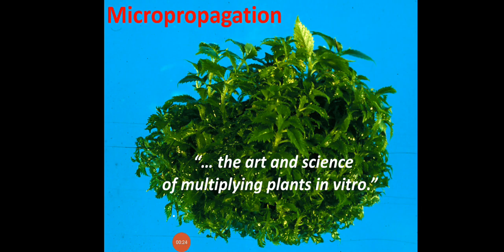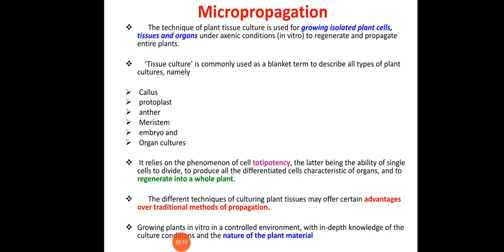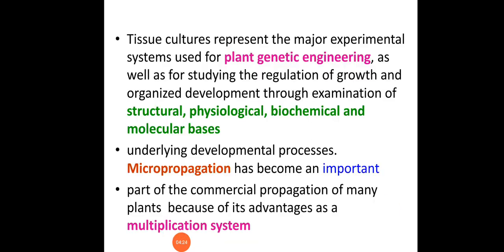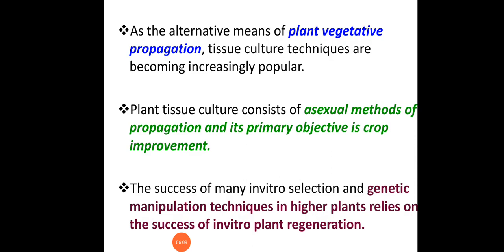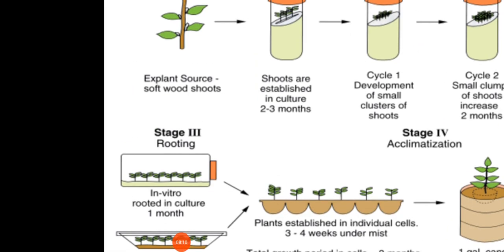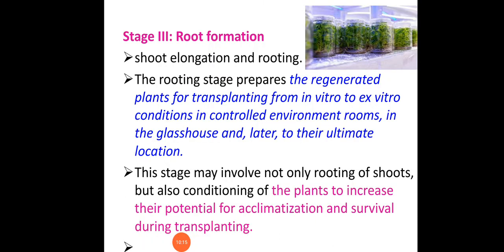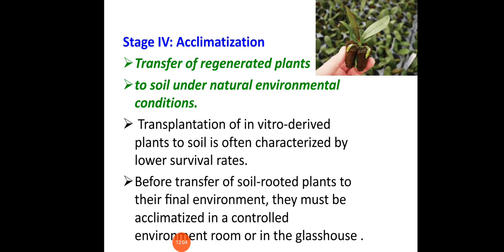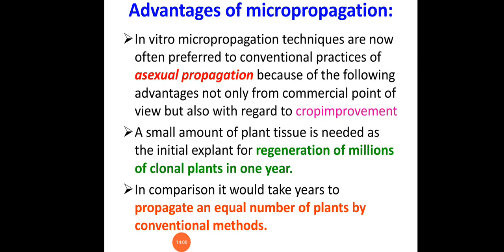Biotechnology Semester-4 lecture # 10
Micropropagation